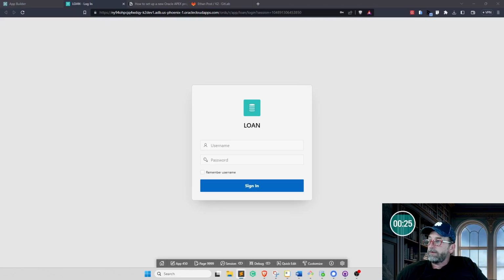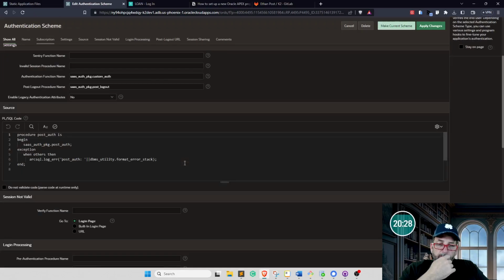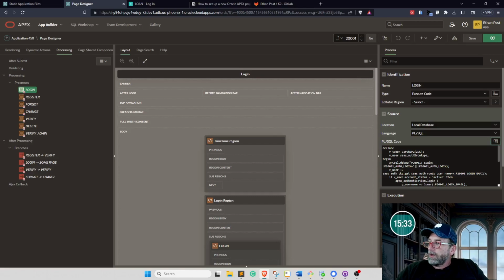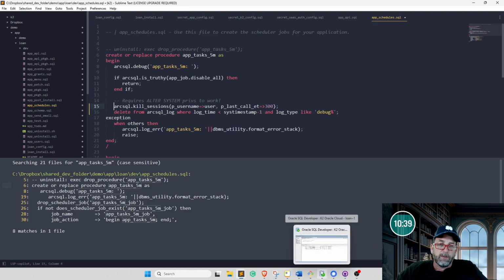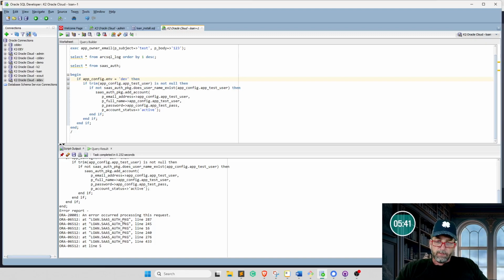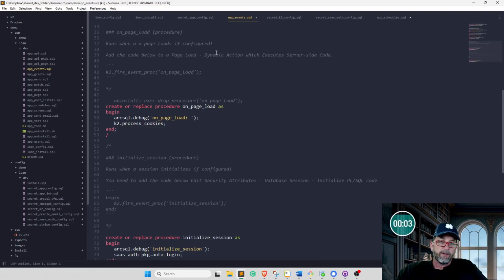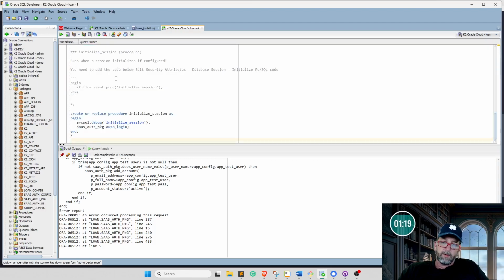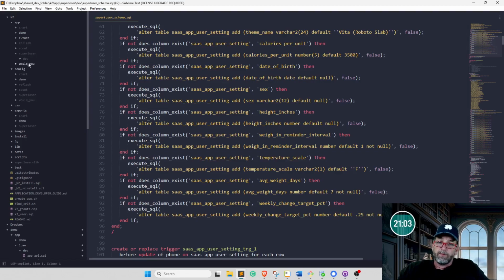K2 for Oracle APEX | Install - Release 2023-04-12 Part 2